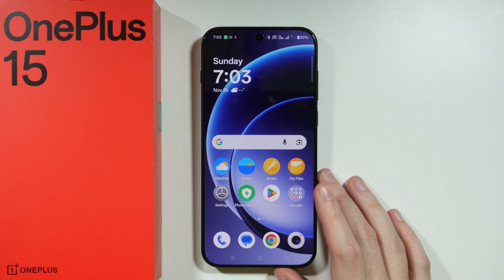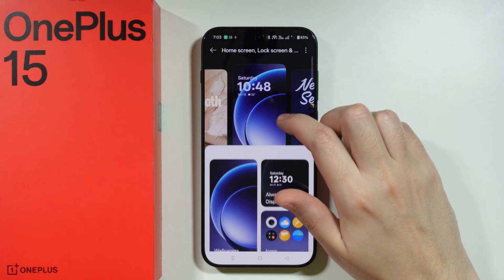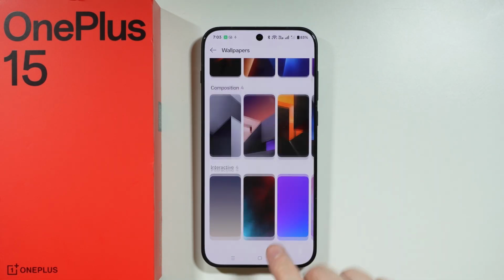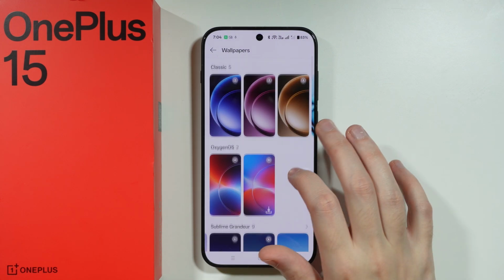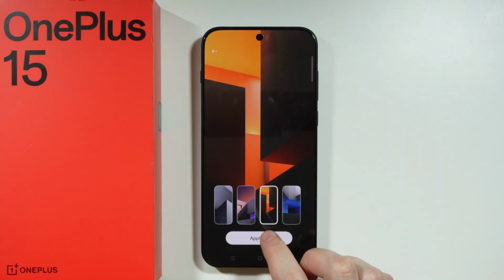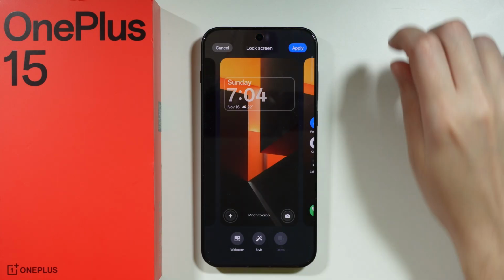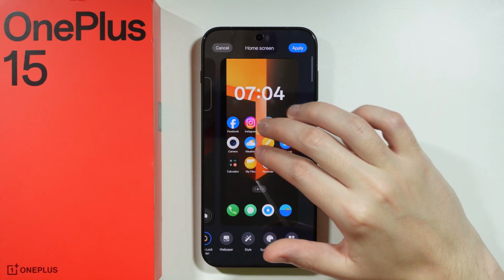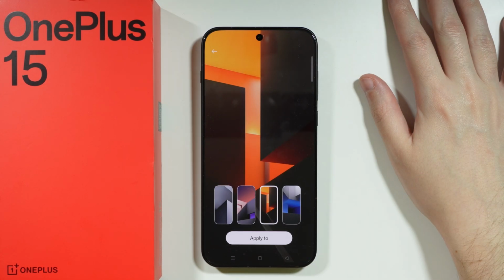OnePlus 15: How to Change Wallpaper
In this video, I'll show you how to change the wallpaper on the OnePlus 15 easily. This setting lets you personalize your home and lock screens with custom images or preset themes, instantly refreshing the device's look. Follow these simple steps in this quick OnePlus 15 settings tutorial to learn how to update your device's background image.